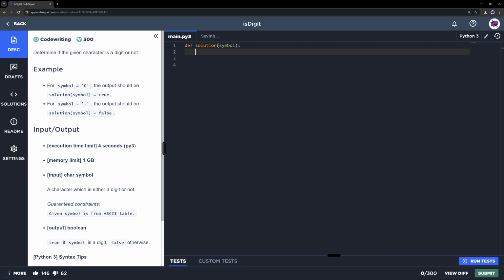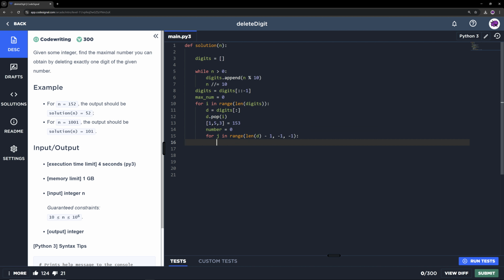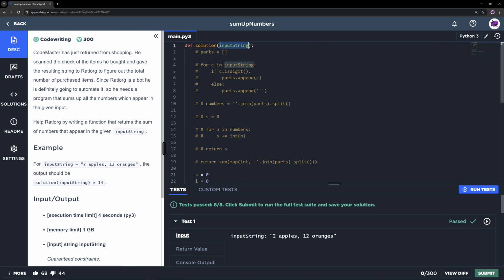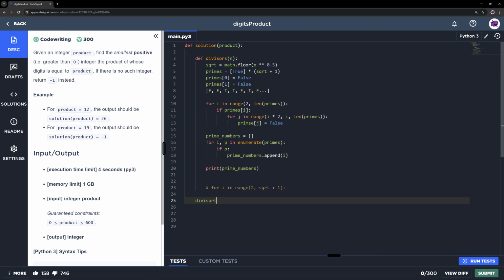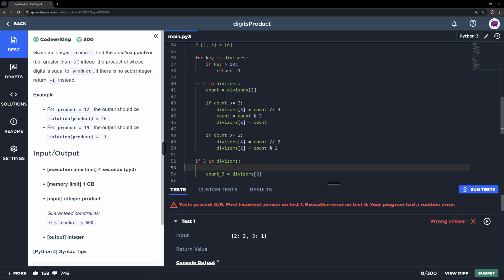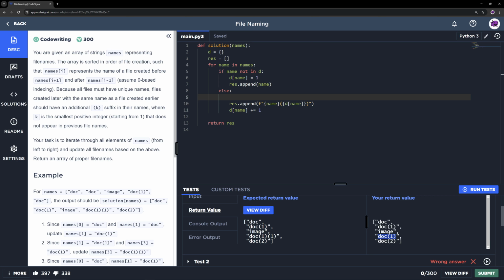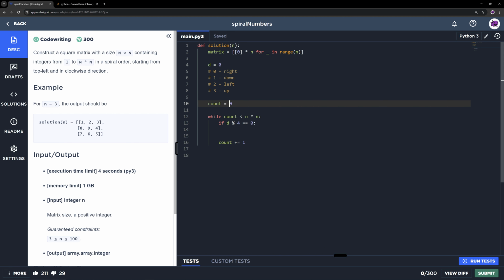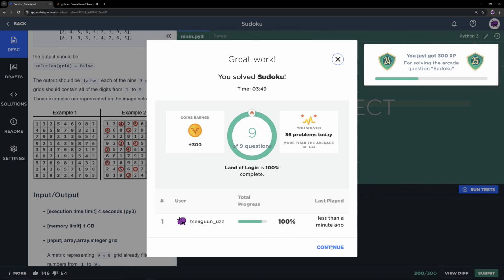Code Signal Arcade - Problems 48 to 60 in Python - Final Part 5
This is the part 5 and the final part of solving Code Signal's Arcade in Python

0:14 - Is Digit
1:07 - Line Encoding
7:45 - Chess Knight
11:35 - Delete Digit
17:50 - Longest Word
23:04 - Valid Time
25:08 - Sum Up Numbers
32:29 - Different Squares
35:35 - Digits Product
1:11:09 - File Naming
1:24:22 - Message From Binary Code
1:26:30 - Spiral Numbers
1:40:47 - Sudoku